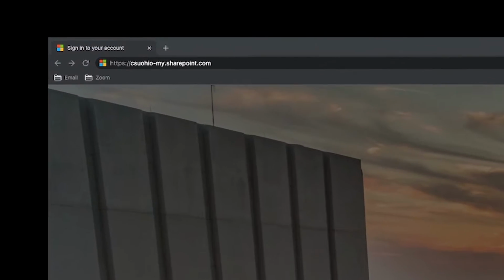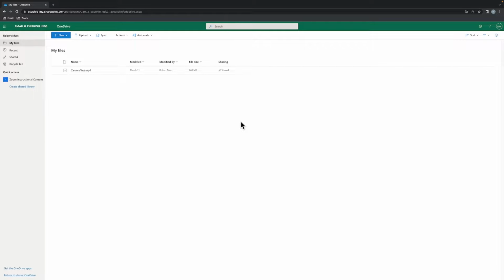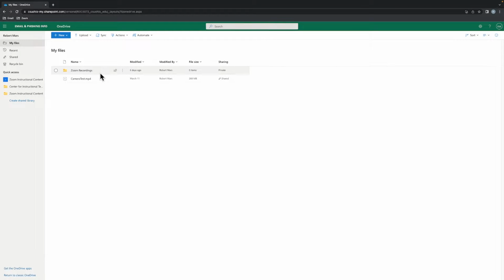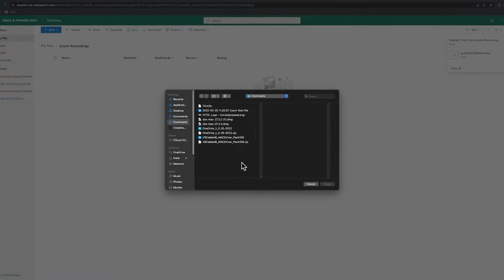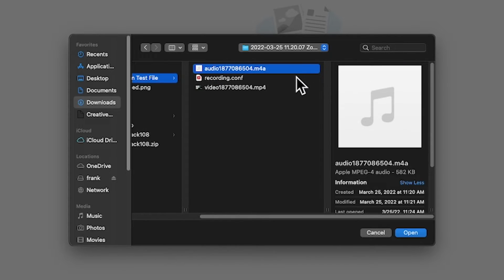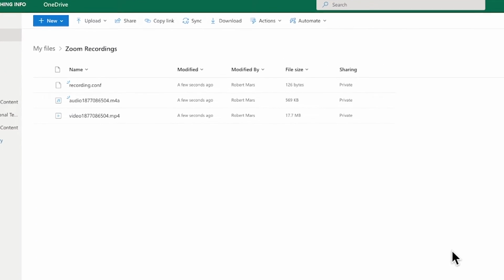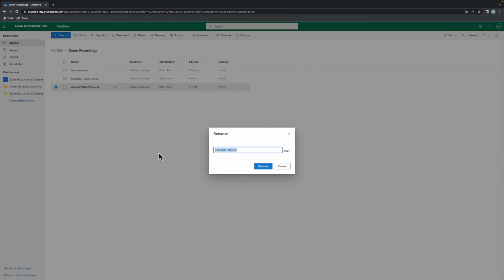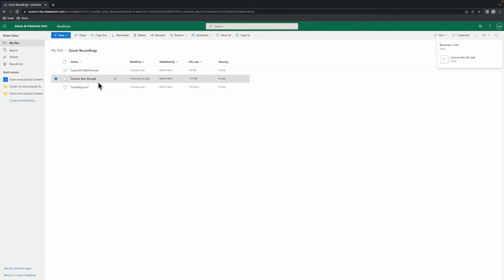Uploading Zoom files to OneDrive in MacOS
A step-by-step tutorial for uploading and renaming your Zoom recording files in Microsoft's OneDrive cloud storage.

Chapters:

00:00 - Opening and Logging in to CSU OneDrive
00:31 - Creating Folders in OneDrive
01:10 - Uploading Zoom files into your OneDrive folder
02:35 - Renaming your Zoom files in OneDrive
03:28 - CITDL contact information